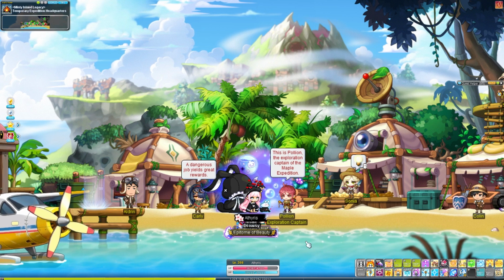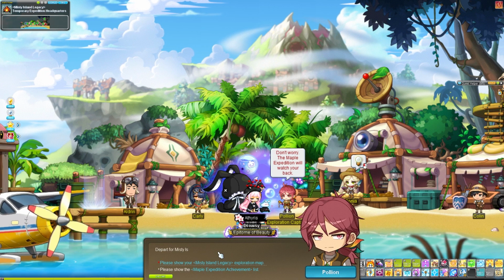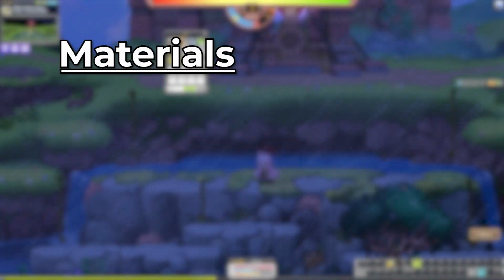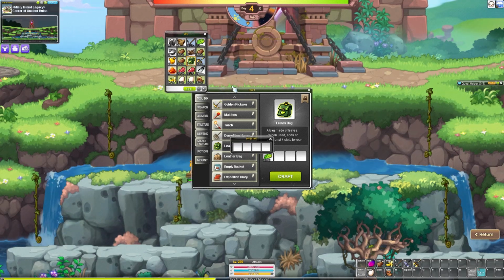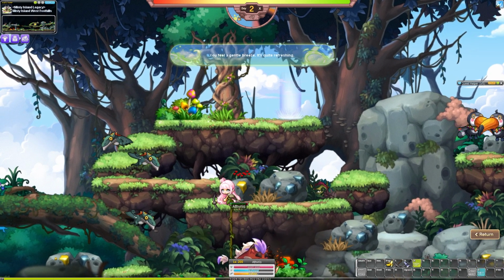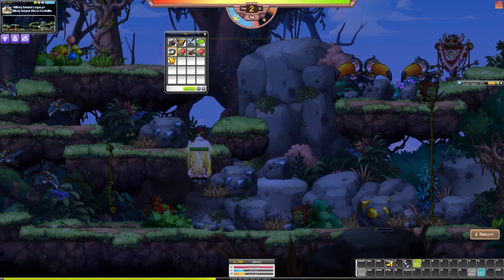Chapter 1 Guide - Misty Island Legacy | MapleStory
Technically the guide is only 2 minutes and 30 seconds long but here you go! If you're concerned about capping exploration points everyday, just follow this guide to clear super easily :)!